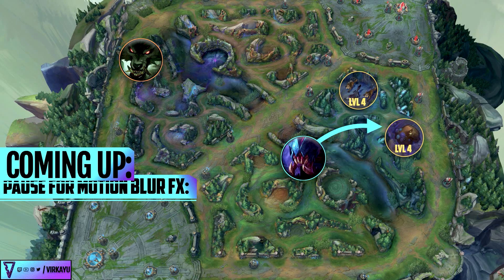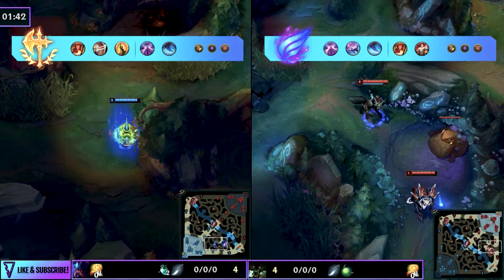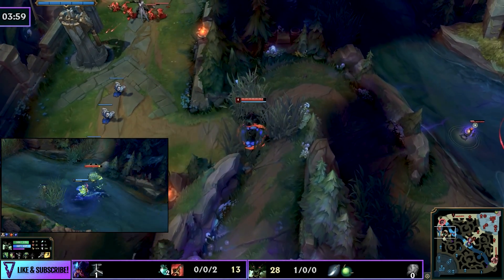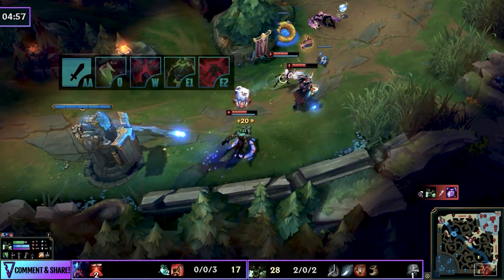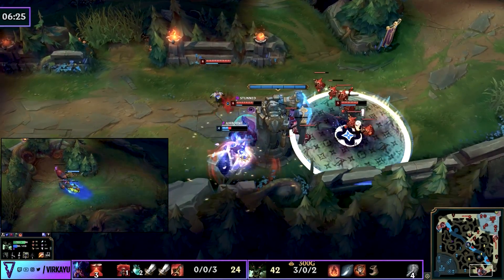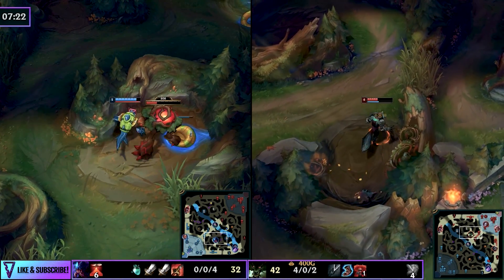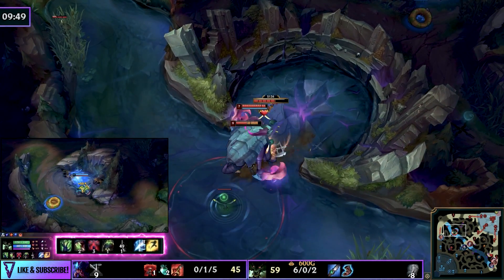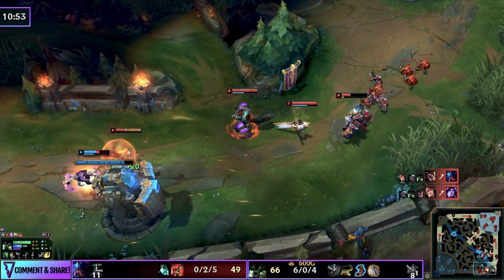Become A WINNING Jungler By Being A MAP GENERAL Jungler | League of Legends Jungle Guide Season 10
🔵 A Korean high elo jungle carry gameplay guide showing you how to win and climb from the jungle in Season 10 by becoming A MAP GENERAL! Control map tempo with Warwick.

Use all these Challengers tips to climb and win in Season 10 League of Legends solo queue in this jungle carry gameplay guide! I take a look at a HUGE carry game from one of the best Warwick players on Korea who employs almost all good jungle tips, tricks, and practices to have a perfect, hard carry, map control jungle game! This includes early gameplans, ganks, counter jungling, tower dive, and elevating the game state to control all objectives!